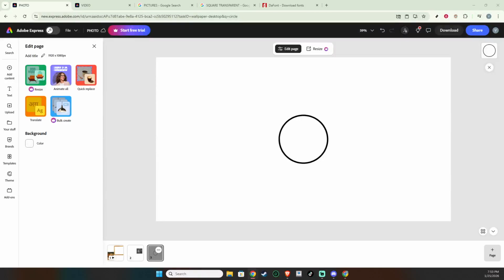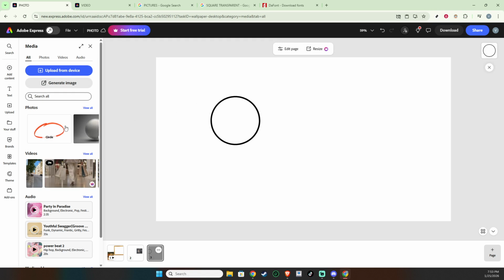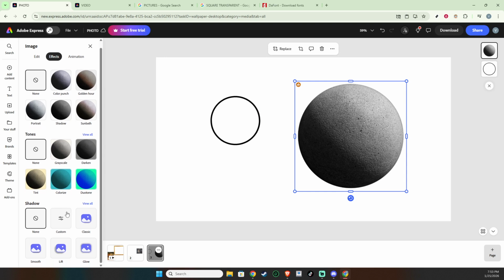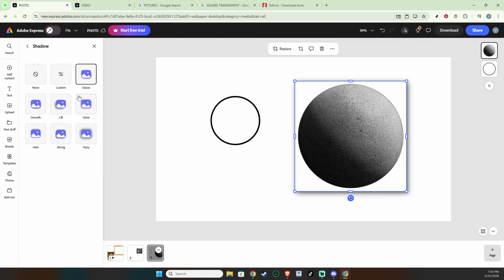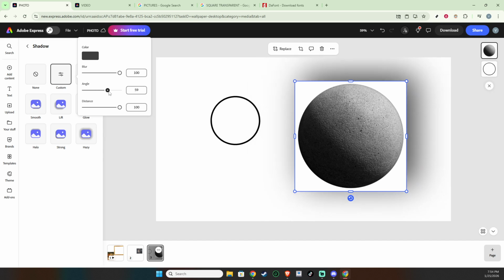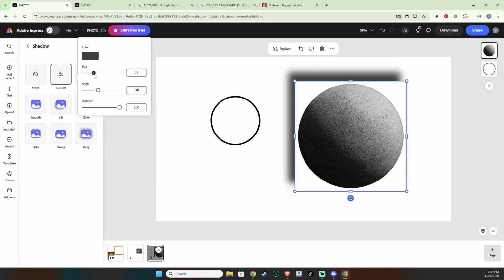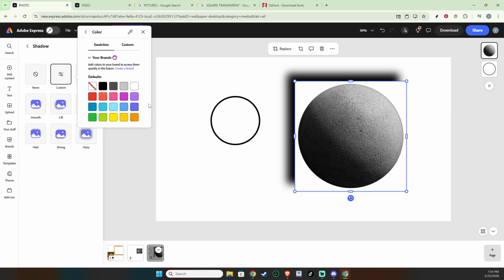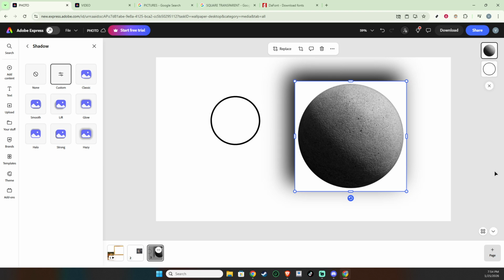How to Add Shadow to an Image in Adobe Express [2026 Full Guide]